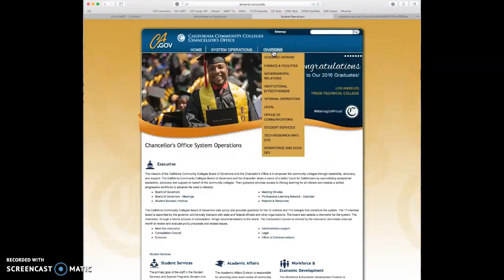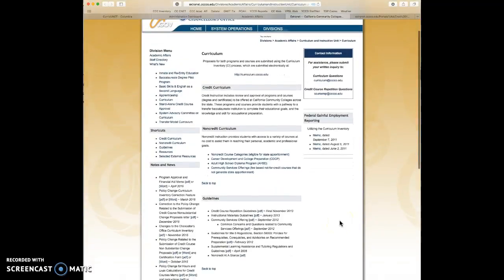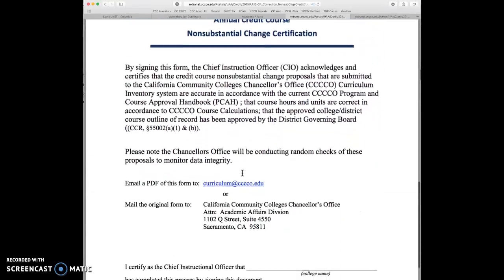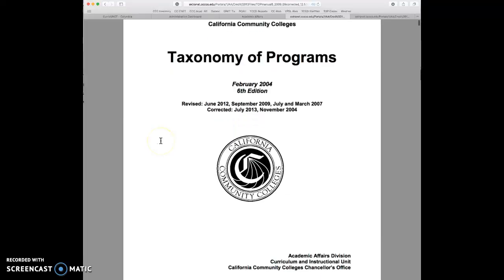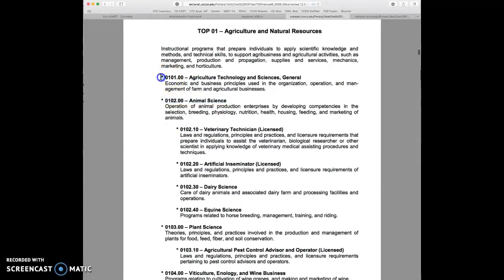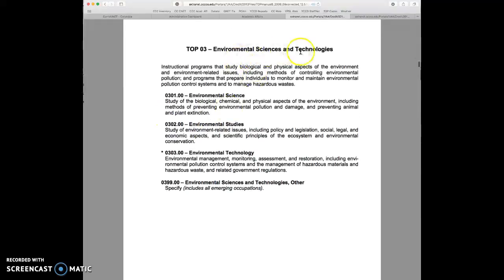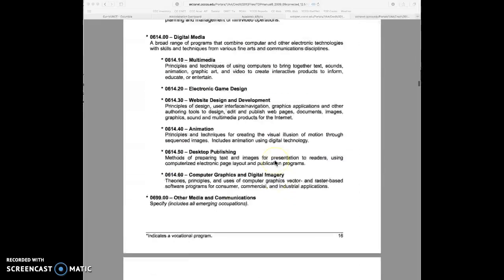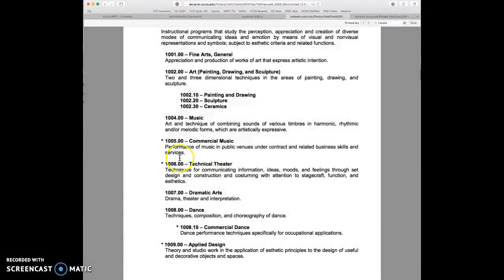CCC Website & TOP Coding Intro